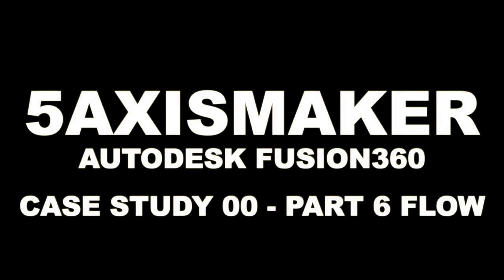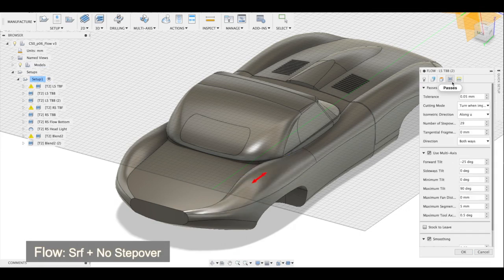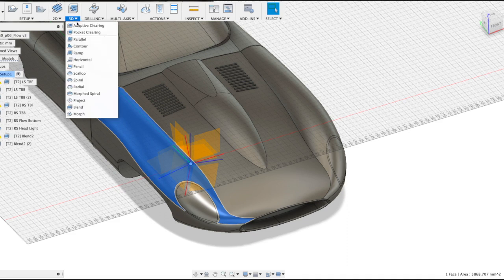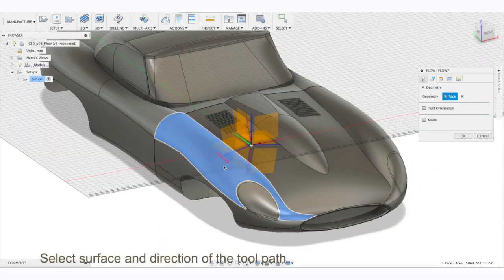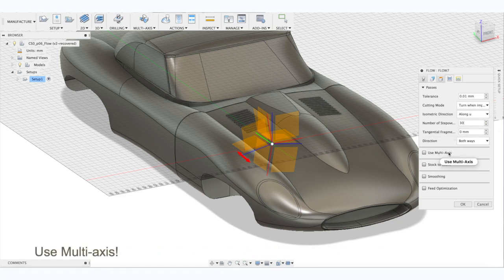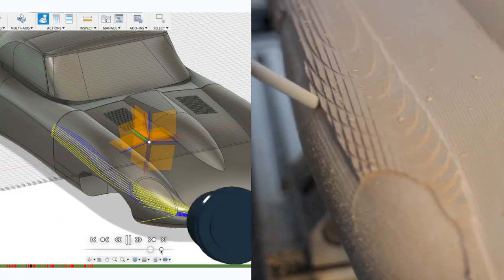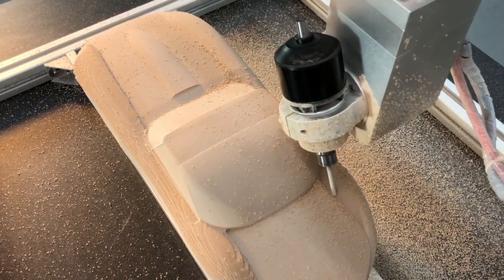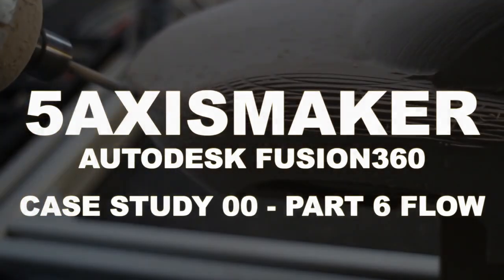Fusion360 5-axis simultaneous Flow Tutorial. Milling a car model.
Flow is a 5-axis simultaneous strategy in Autodesk Fusion360.

Follow a start to finish setup that includes tips on settings for Flow Strategy.

This is an example of 5-axis simultaneous milling of a piece of Polyurethane PU650 programmed in Fusion360.

« About 5axismaker »
5 axis CNC Mill & 3D Printer

This video is a part of case study 00.

« Software »
Autodesk Fusion360